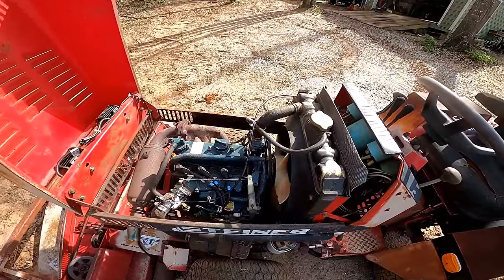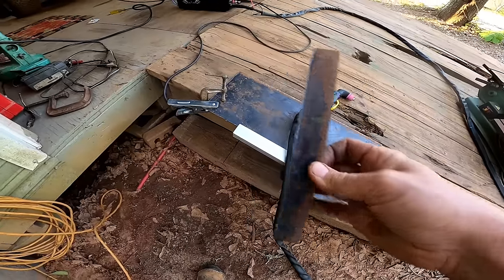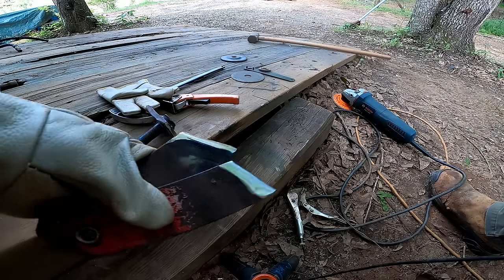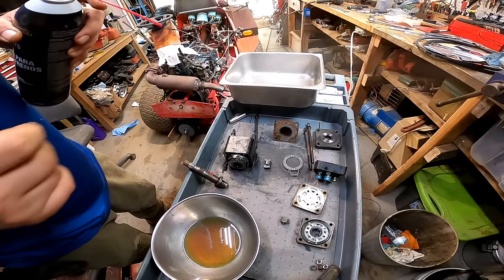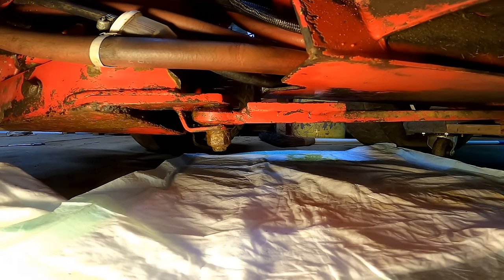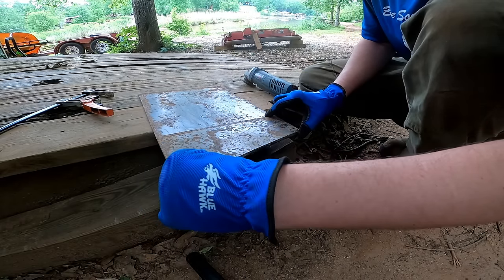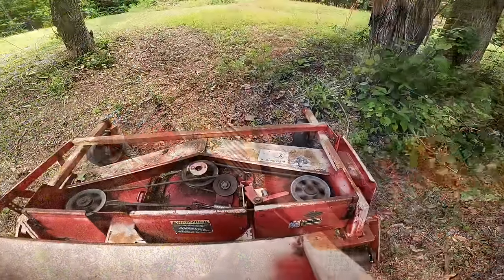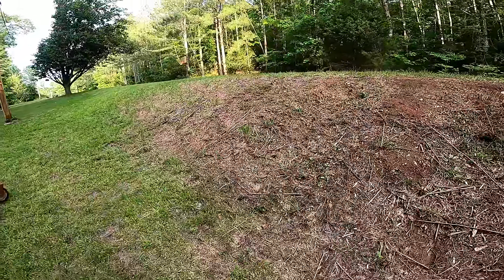SAVING A STEINER 430 MAX ( VENTRAC) FROM A JUNKYARD AFTER SITTING MANY YEARS.....PART 2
THIS IS PART 2 OF FIXING THIS STEINER 430 MAX 4X4 ARTICULATING TRACTOR WHICH IS PRETTY SIMILAR TO A VENTRAC, THIS MACHINE COMES EQUIPPED WITH A 3 CYLINDER KUBOTA GAS ENGINE 🙂.  IN THIS VIDEO WE FIX THE MOWER DECK, FIX THE HYDRAULIC PUMP AND STEERING VALVE, FIX NUMEROUS THINGS AND TEST THE MACHINE ON SOME STEEP HILLS.

Be sure to check out brunt workwear and use this code for $10 off any order

Vevor plasma cutter